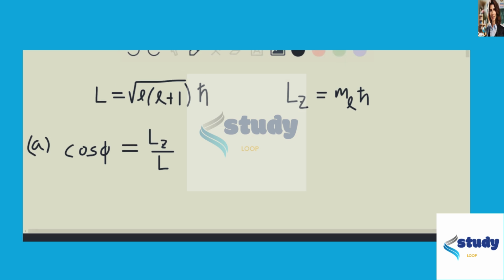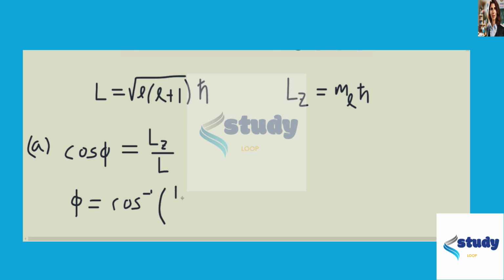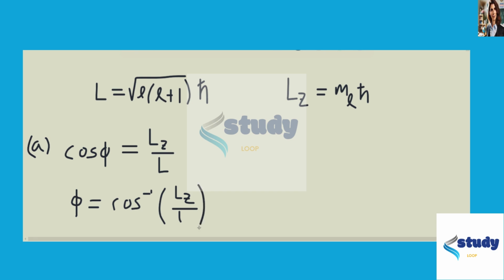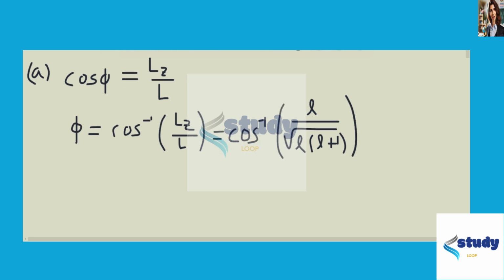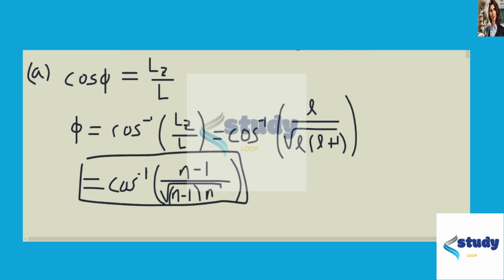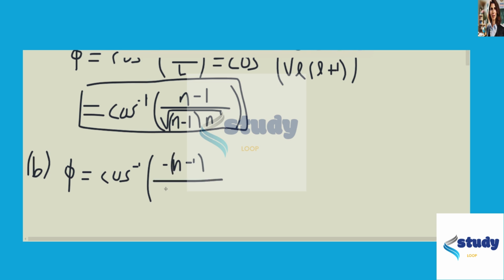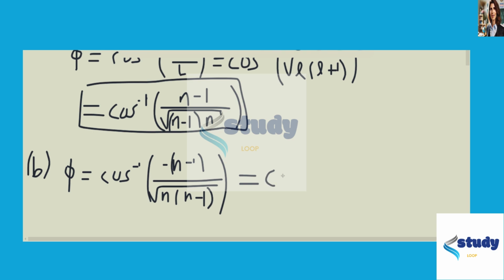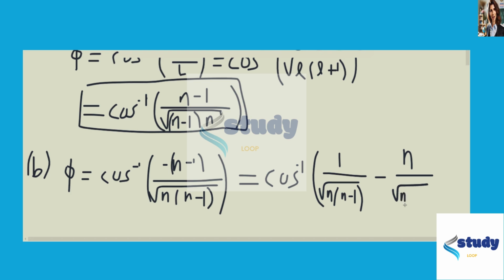For an excited state of hydrogen, show that the smallest angle that the orbital angular momentum vec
For an excited state of hydrogen, show that the smallest angle that the orbital angular momentum vector can have with the -axis is (b) What is the corresponding expression for the largest possible angle between and the -axis?